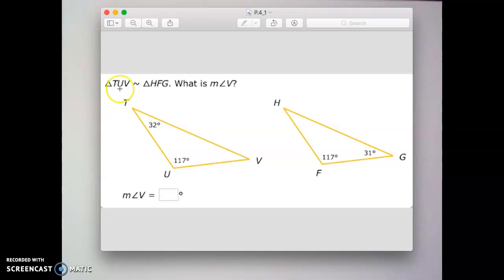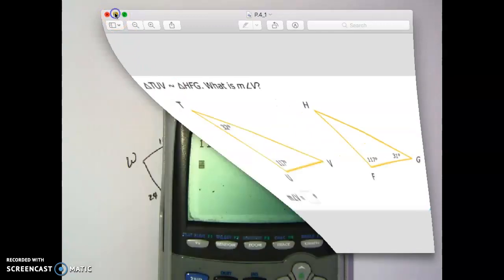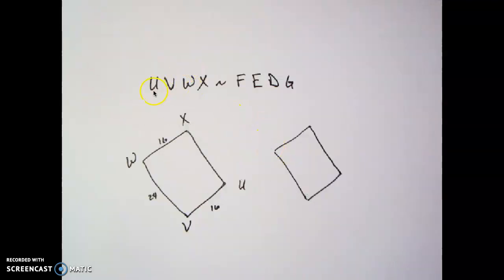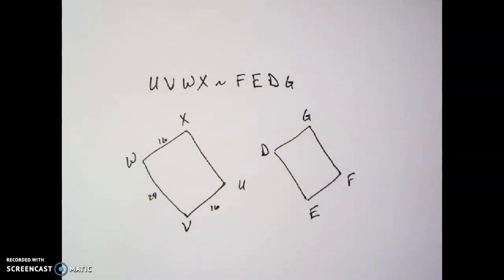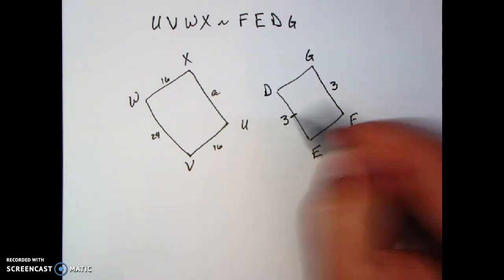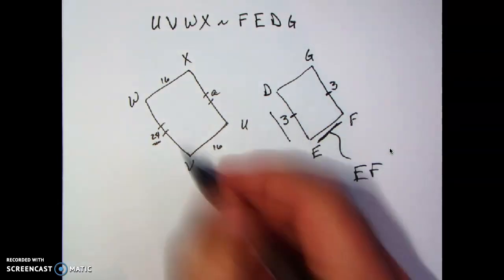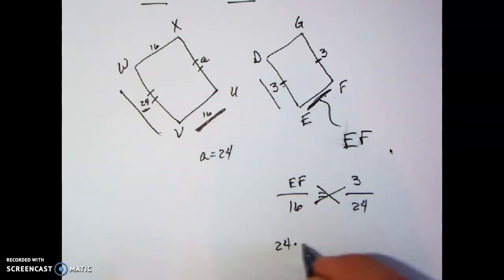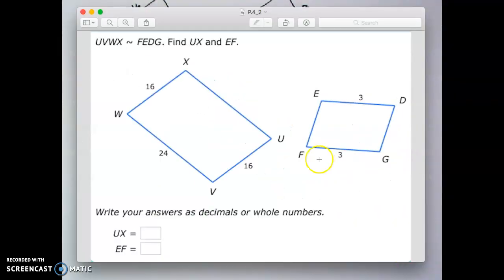Similar Figures P.4